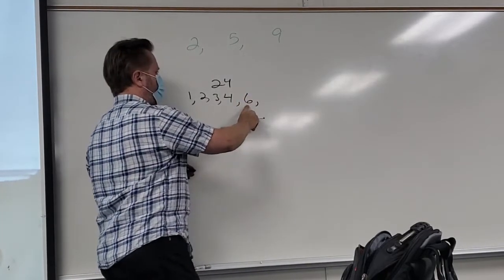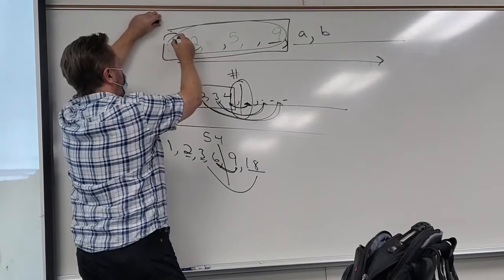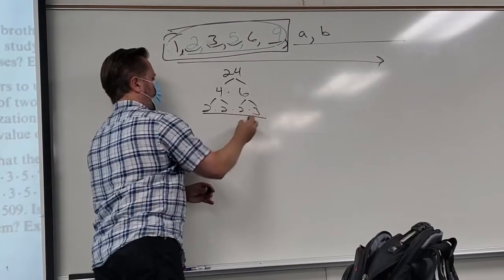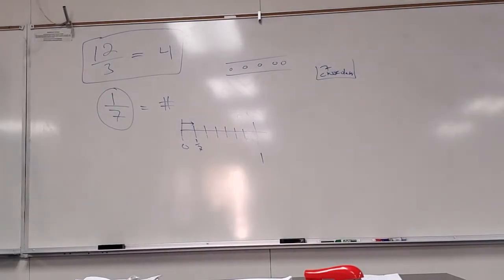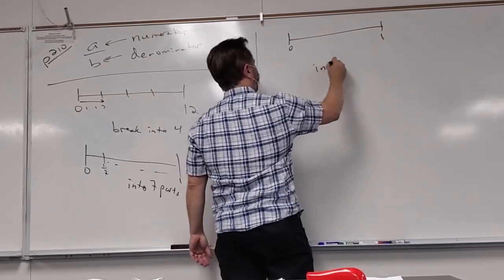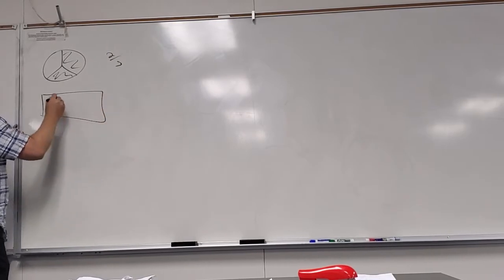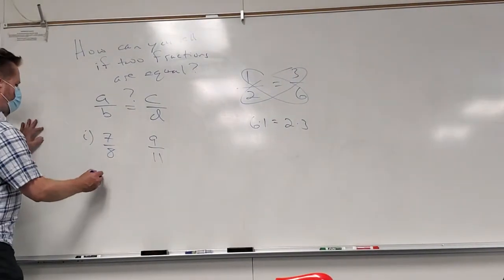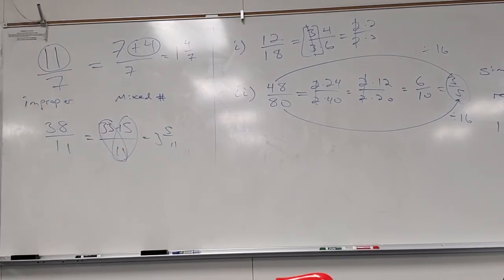Math 125, Oct 21 Lecture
Section 6.1 - FRACTIONS!!